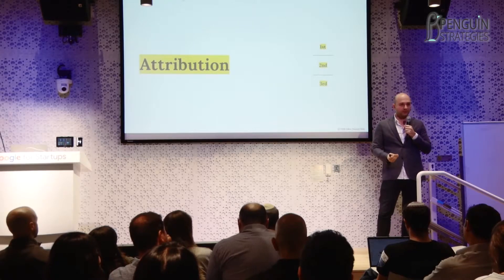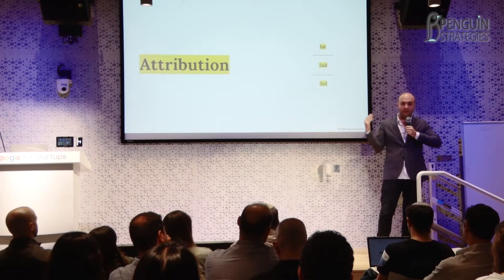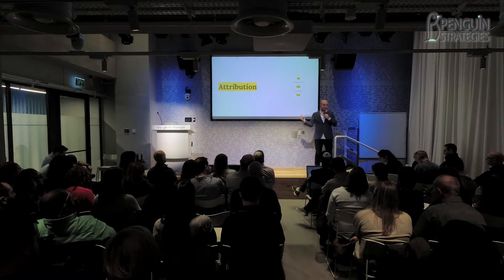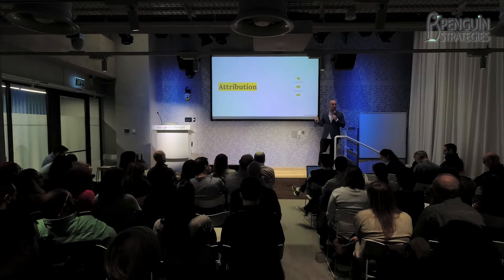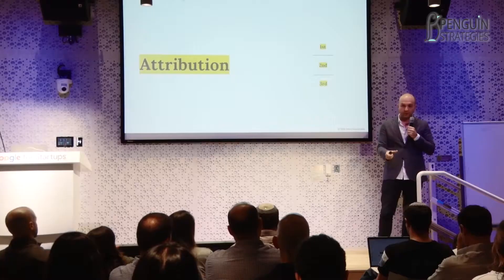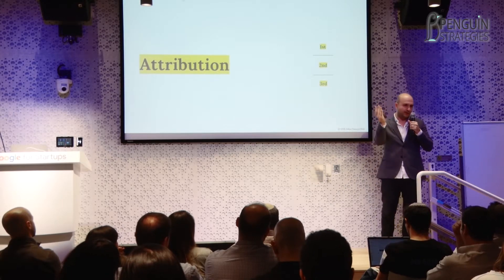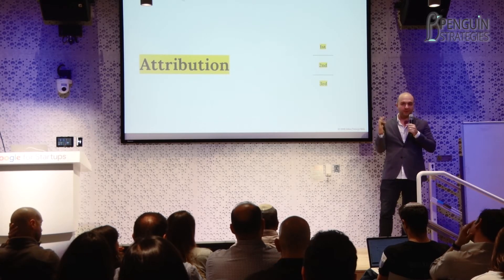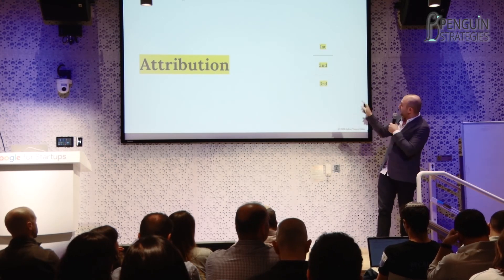Why You Need to Use View-Through Conversions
Appsee CMO Yanay Sela on the importance of using view-through conversions when planning your marketing budget.